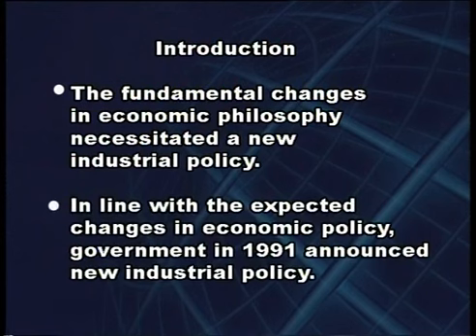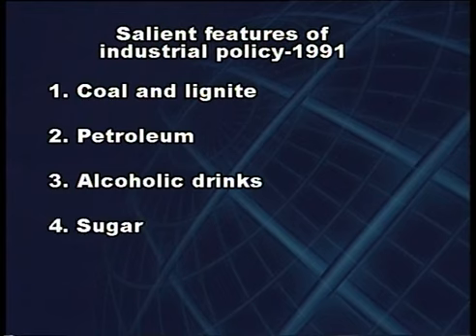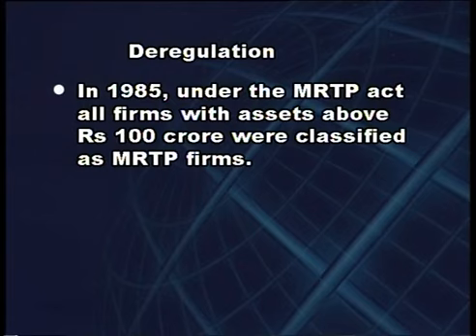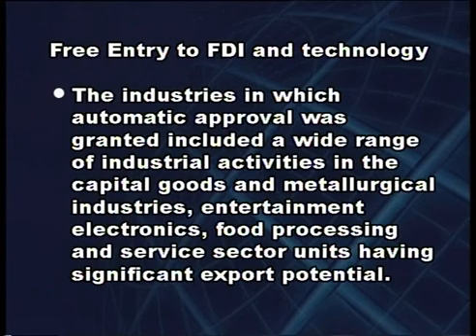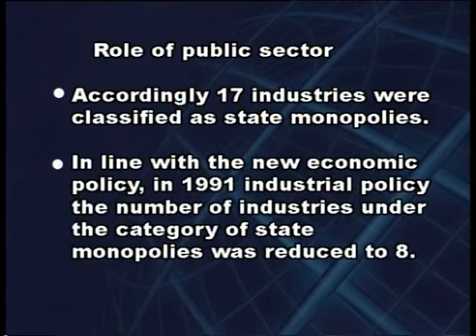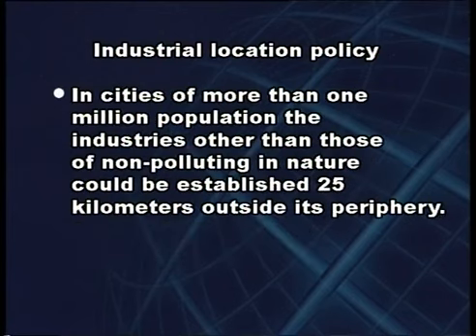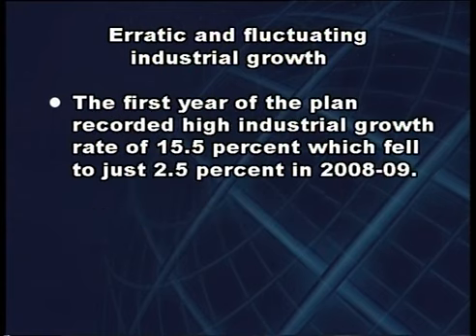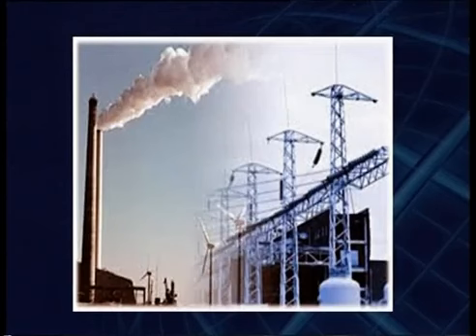IGNOU |FREE CLASS | Industrial Policy 1991ഇഗ്നോ |ഫ്രീ ക്ലാസ് | വ്യാവസായിക നയം 1991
IGNOU | IGNOU |FREE CLASS | Industrial Policy 1991| इग्नू | निःशुल्क क्लास | औद्योगिक नीति 1991 |औद्योगिक नीति 1991|ഇഗ്നോ |ഫ്രീ ക്ലാസ് | വ്യാവസായിക നയം 1991|இக்னோ |இலவச வகுப்பு | தொழில் கொள்கை 1991
In a particular admission cycle, facility for fee exemption available to SC/ST students can be claimed for one programme only. If an applicant submits more than one application claiming fee exemption, all the applications are liable to be rejected.

+ Fee exemption complete process for SC/ST category student in IGNOU

+ How to take provisional admission in IGNOU July 2021

+ Post-matric scholarship for IGNOU students

Vision & Mission of IGNOU:

+ Vision

IGNOU, the National Resource Centre for Open and Distance Learning (ODL), with international recognition and presence, shall provide seamless access to sustainable and learner-centric quality education, skill upgradation and training to all by using innovative technologies and methodologies and ensuring convergence of existing systems for massive human resource required for promoting integrated national development and global understanding.

+ Mission

To advance frontiers of knowledge and promote its dissemination through sustainable Open and Distance Learning systems, seamlessly accessible to all, including those hitherto unreached, from among whom the leaders and innovators of tomorrow will emerge, the University shall:

Strengthen the development of the National Resource Centre as a proactive role model for high-quality and learner-centric Open and Distance Learning system;
Share professional capabilities and resources to improve standards of distance education in the country;

- Periodically assess and accredit institutions of Open and Distance Learning to promote centres of excellence in the country;
- Develop networks, using emerging technologies and methods, with global reach for effective programme delivery;
- Provide an intelligent and flexible system of education to meet the challenges of access and equity, and work towards development of a knowledge society;
- Forge convergence of all systems and work for seamless education across national boundaries to develop global collaboration and partnership;
- Take education to the hitherto unreached and promote community participation for local development through life-coping skills;
- Provide specific need-based education and training opportunities for continuous professional development and skill upgradation to in-service professionals; and
Strive towards continuous development of methods and strategies for research and development for generation of knowledge in frontier areas, including Open and Distance Learning.

ignou new update,ignou new notification,ignou admission 2021,ignou kerala,ignou palakkad,ignou thrissur,ignou admission july 2021 last date,ignou admission last date for july 2021 session,ignou scholarship apply online 2021,ignou fee exemption for sc st 2021,ignou provisional admission,ignou admission extended,how to apply ignou without final year mark list,ignou fee refund process 2021,ignou sc st free admission 2020,ignou reimbursement 2021 last date,ignou fee